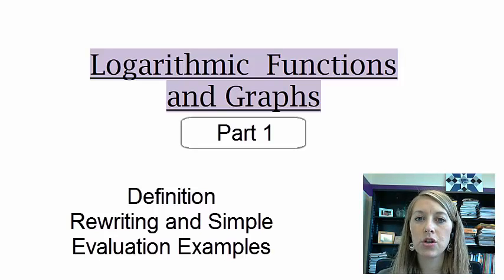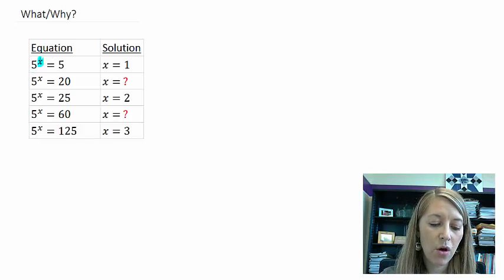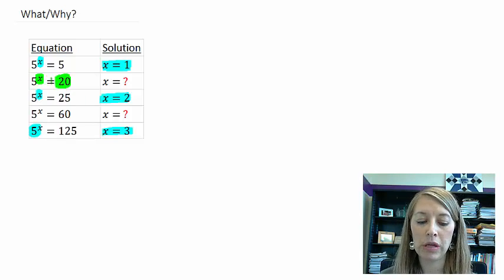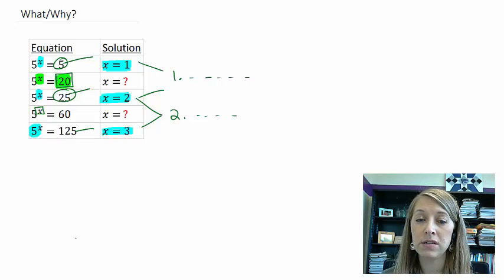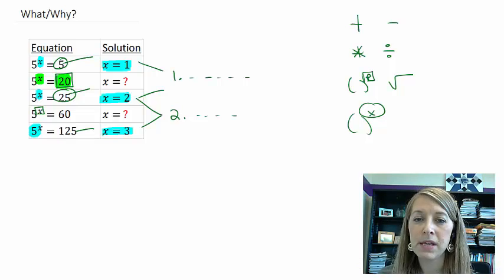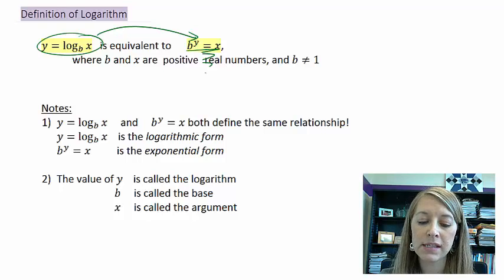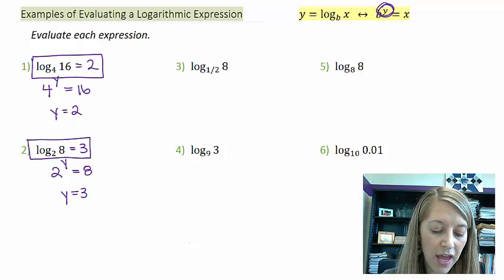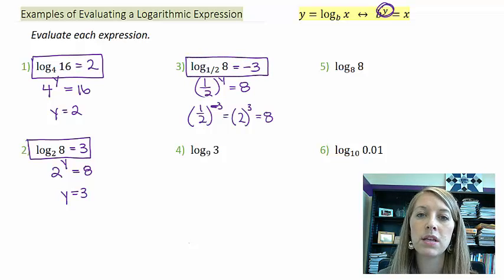4.3.1 Introdcution to Logarithmic Functions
Definition of Logarithmic Functions. Rewrtiting logarithm form into exponential form. Evaluating simple logarithm expressions.